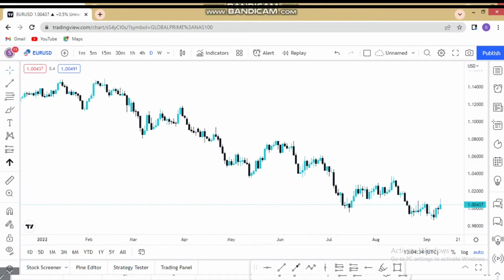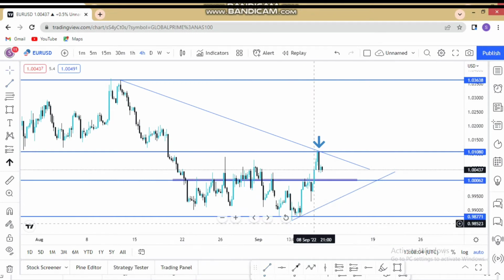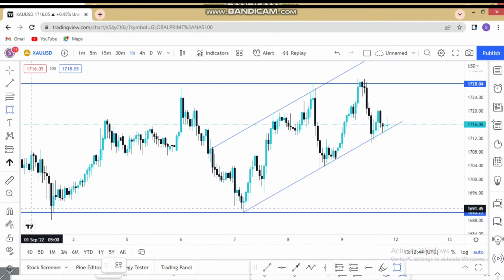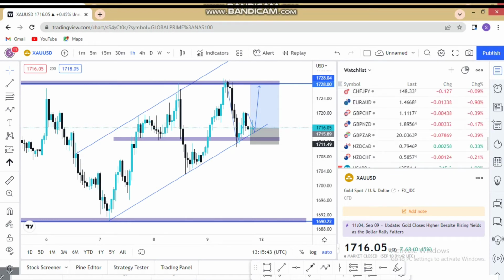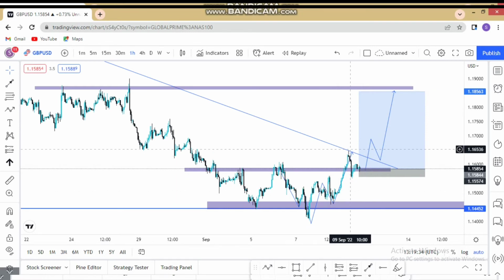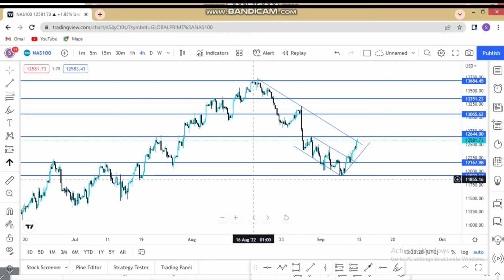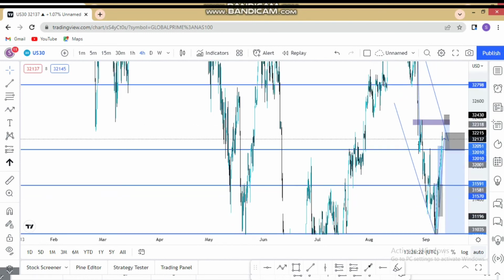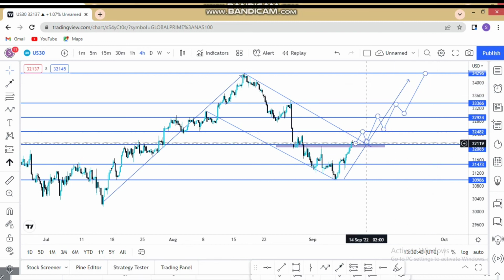Weekly Market Breakdown - (NASDAQ, Us30, Gold , EURUSD and GBPUSD)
Each and every week i go though  some trades that we will be taking  as the High Innovators Fx team. I also have decided  to share with you some of my analysis  of the Indices and currencies  that I'm looking  into this week. Please remember  that anything can happen in the market without anyone's knowledge, hence we have to stick to proper risk management at all times.
I hope that you have found value in this video